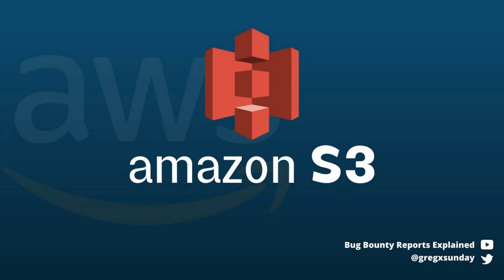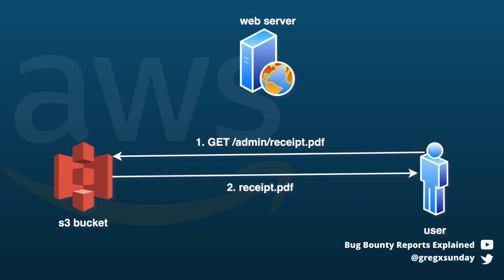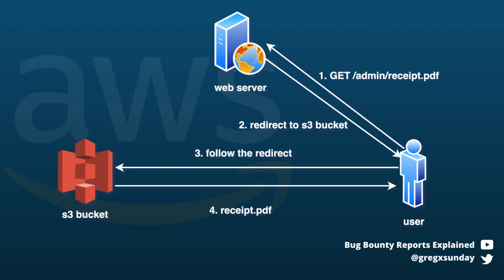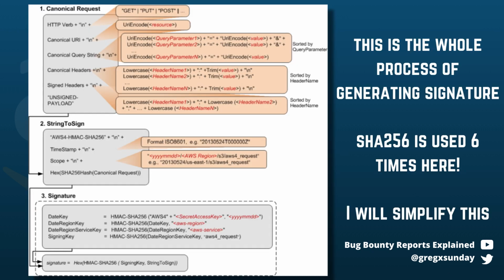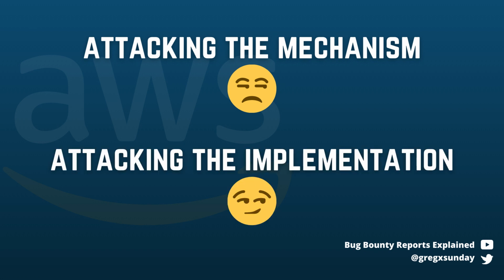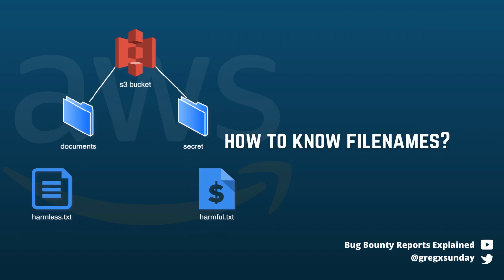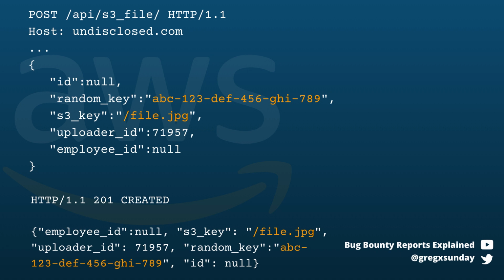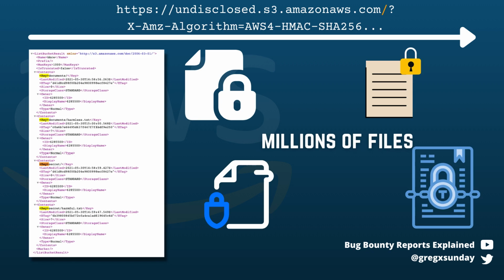How not to implement AWS S3 signed URLs? $25,000 bounty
Get access to case studies - my analysis of real-world bug bounty reports for each bug class 🔍Get a free 2 week trial of Detectify - the sponsor of today's video🔍

This video is an explanation of the attack on AWS S3 implementation on undisclosed bug bounty platform. The vulnerability was found by Frans Rosen and he got $25,000 bounty for it.

Timestamps:
00:00 Intro
00:23 Detectify - the sponsor of the video
00:59 AWS S3
01:55 signed URLs
03:42 attacking signed URLs implementations